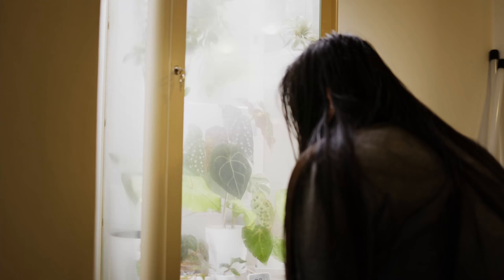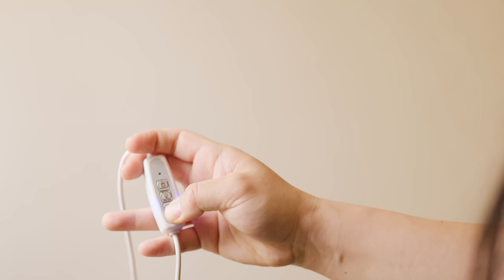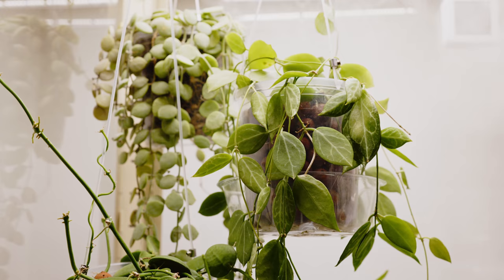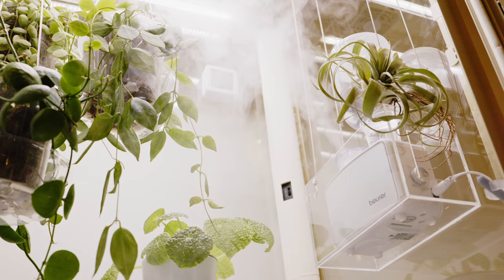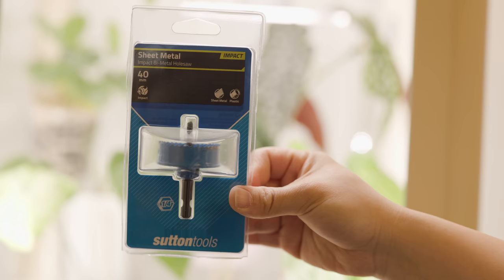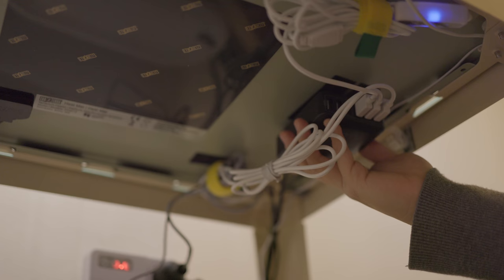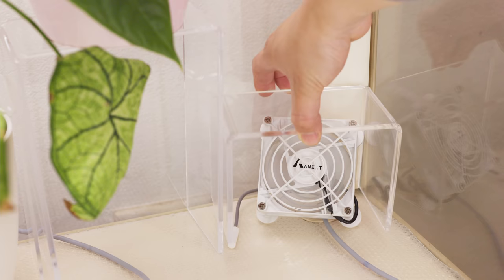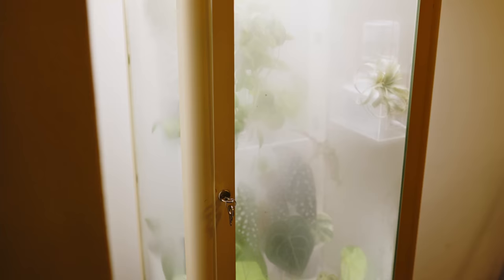IKEA Greenhouse Cabinet + details of my Fabrikor & a plant tour! Keep tropicals alive through winter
Hey guys!

Here's a little video I put together of the set up and tour of my Fabrikor

Timecodes:
0:00 - Intro
0:42 - Lighting
1:18 - Fans
1:31 - Lighting & fan support
2:00 - Humidifier
2:34 - Automation
2:58 - Sealing
3:19 - Protective film
3:24 - Heating
3:42 - Hole for cables
4:08 - Cable management
5:26 - How I arrange my plants
5:57 - Floating shelf
6:30 - Tour of my plants

Clear hanging pots:
DIY guide on how to make them on my instagram stories: @pot.a.plant
Clear hanging wire kit

Here's everything I used to make my cabinet:
Metal grid: 40x40cm from Daiso
Metal S hooks: from Daiso
LED Strip lights
Fans (top two are by infinity, I sprayed them Beige/white)
Fan (bottom white one is by anext)
Humidifier (mini by beurer)
Hole saw (I used 44mm, and since my grommet was custom made for this size, you should find a grommet you will use first then get the hole saw with the same diameter)
Heating cable URS 4m 25 watt
Acrylic risers: I custom made mine, but you can find similar
Acrylic floating shelf: I originally got this from taobao, I found a similar option on Amazon

for the inspiration and helpful resources!
for the useful resources that helped me set mine up on her blog